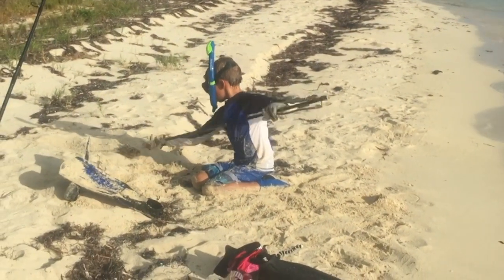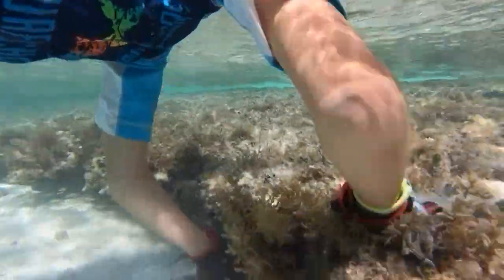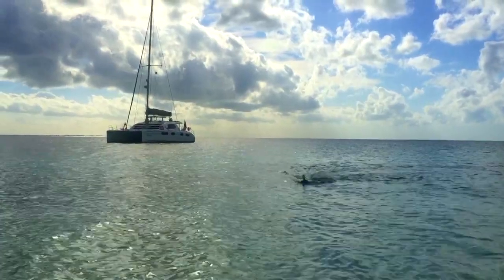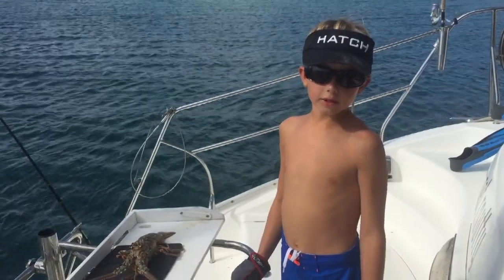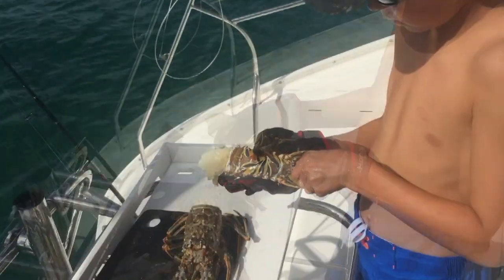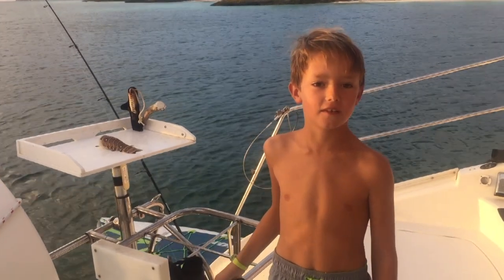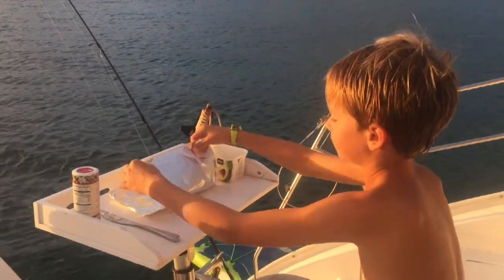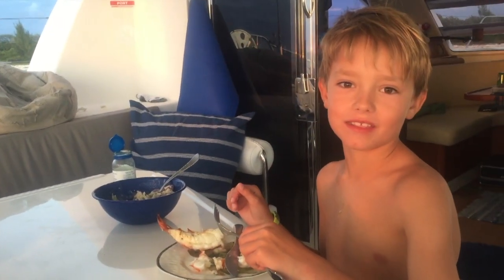Landers Log - Episode 2 Lobster -Catch - Clean - Cook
Check out Lander showing us how to catch clean and cook a lobster in the Abacos!